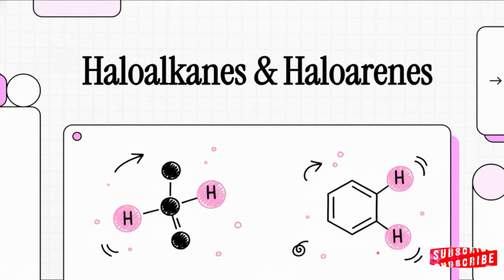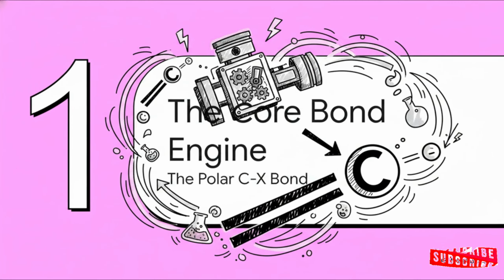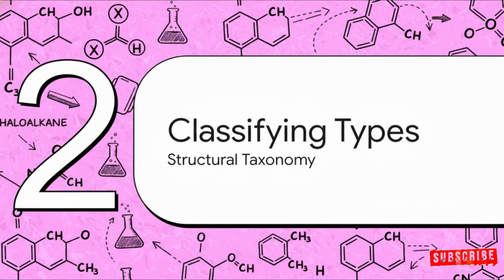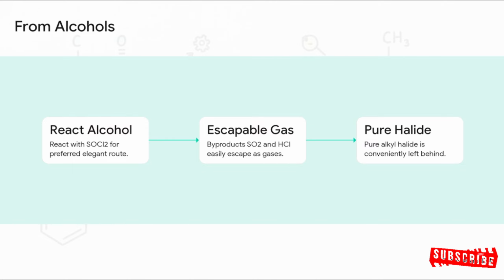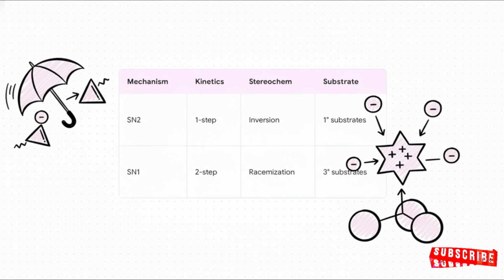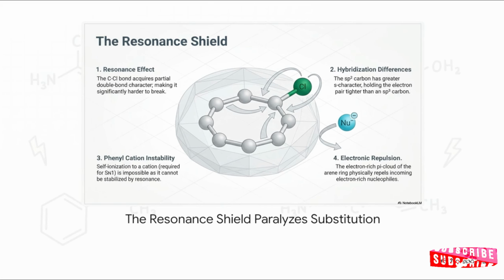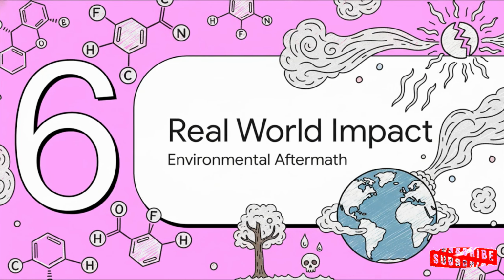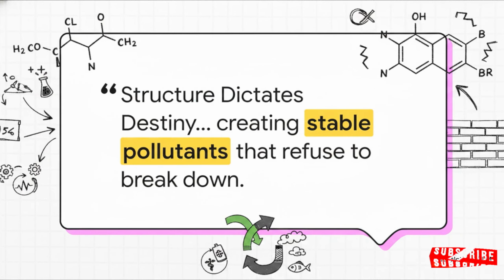Class 12 Chemistry: Haloalkanes and Haloarenes Full Chapter Revision 🔥 | CBSE Boards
Master Unit 6: Haloalkanes and Haloarenes in this complete one-shot video! We break down every important reaction, mechanism, and NCERT concept for your Class 12 Chemistry preparation. Perfect for CBSE board exams, JEE, and NEET aspirants.

📌 What You Will Learn:

* Nomenclature and classification of haloalkanes and haloarenes.
* Nature of the C-X bond.
* Methods of preparation with step-by-step mechanisms.
* Physical and chemical properties.
* SN1 vs SN2 reaction mechanisms (Simplified).
* Nucleophilic aromatic substitution in haloarenes.
* Polyhalogen compounds and their environmental impacts.